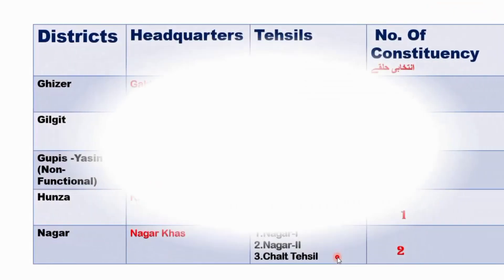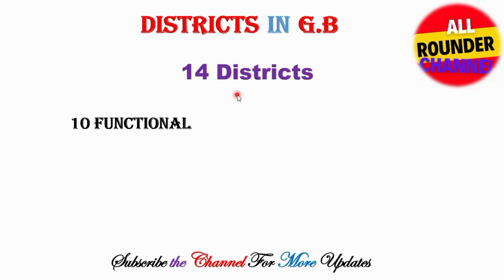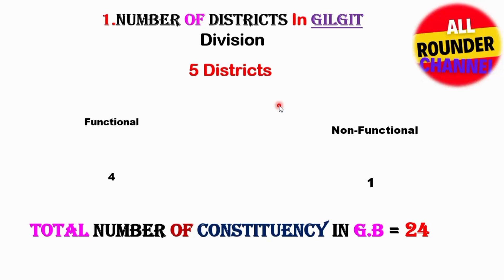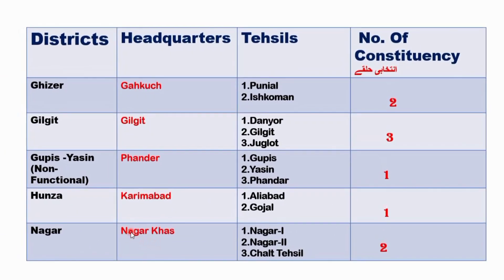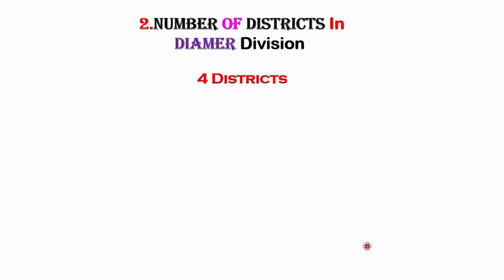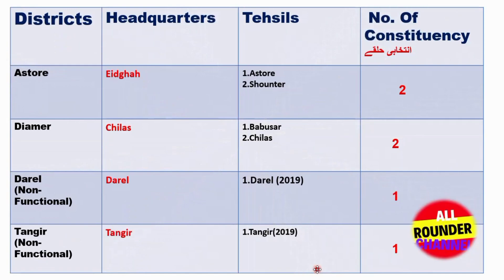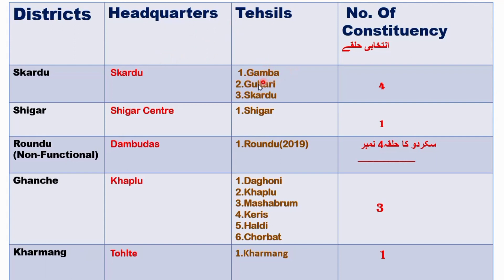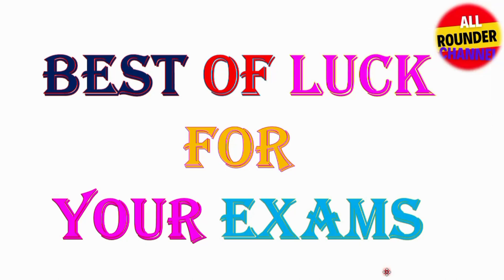Ultimate Guide to Gilgit-Baltistan: Important Info for CSS, PMS, FPSC & Entry Tests | Must-Know Fact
Attention all competitive exam aspirants! Your search for valuable insights into Gilgit-Baltistan ends here. Our latest YouTube video is a treasure trove of essential information to help you succeed in CSS, PMS, FPSC, and entry tests. Uncover the hidden gems of Gilgit-Baltistan's history, famous personalities, and geographical significance.
Cracking competitive exams requires a solid understanding of key topics, and knowing about Gilgit-Baltistan is no exception! Our expertly curated video is your one-stop destination for important information about this enchanting region, tailor-made for CSS, PMS, FPSC, and entry test preparations